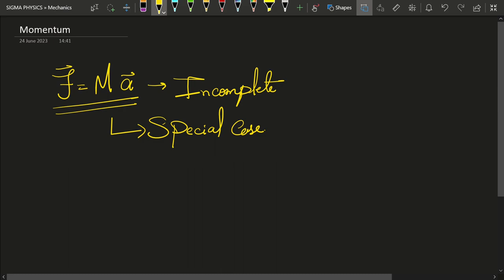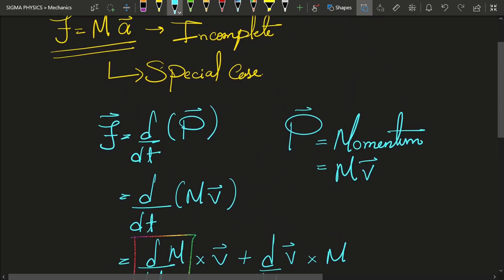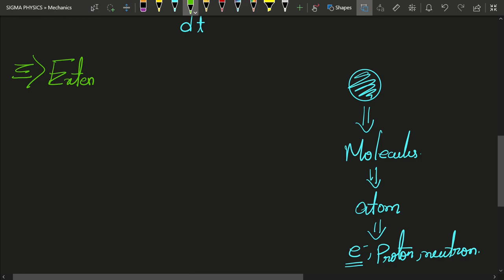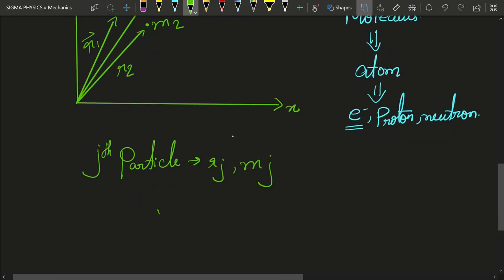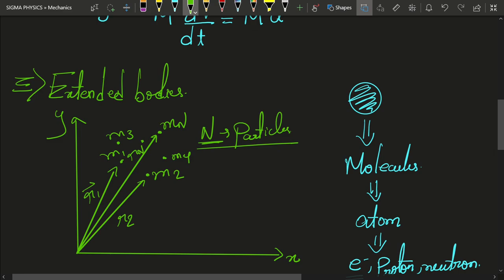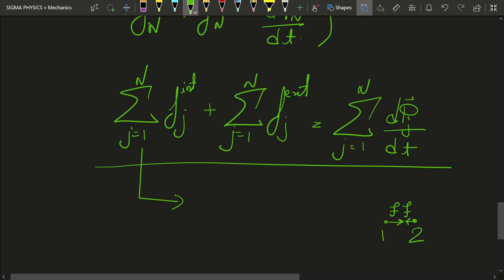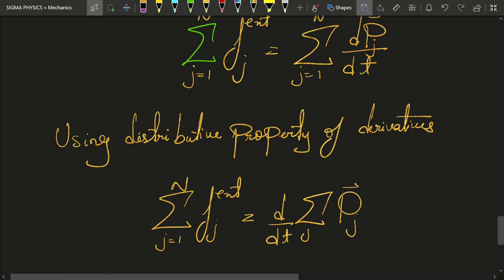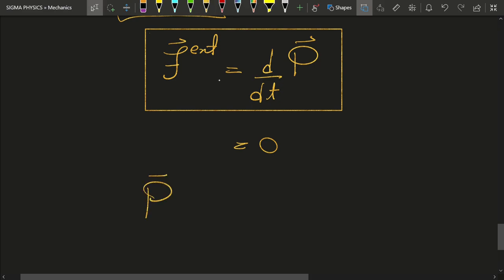Newton's Second Law Under Scrutiny | Momentum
In physics, momentum is a fundamental concept that describes the motion of an object. It is defined as the product of an object's mass and its velocity. Mathematically, momentum (p) is given by the equation:

p = m * v

where:
p is the momentum,
m is the mass of the object, and
v is the velocity of the object.

Momentum is a vector quantity, which means it has both magnitude and direction. The magnitude of momentum is given by the product of mass and speed (|p| = m * |v|), and the direction of momentum is the same as the direction of the velocity vector.

According to Newton's second law of motion, the rate of change of momentum of an object is equal to the net force acting on it. Mathematically, it can be expressed as:

F = dp/dt

where:
F is the net force acting on the object,
dp is the change in momentum, and
dt is the change in time.

This relationship between force and momentum forms the basis for understanding the motion of objects and the principles of dynamics.

The law of conservation of momentum is an important principle in physics. It states that the total momentum of an isolated system remains constant if no external forces act on it. In other words, the momentum before an event or interaction is equal to the momentum after the event or interaction, as long as there are no external forces involved.

The concept of momentum has various applications in different areas of physics, such as collisions, fluid dynamics, and the behavior of particles at the atomic and subatomic levels. It provides a valuable tool for analyzing and predicting the motion of objects in a wide range of physical systems.

The law of conservation of momentum is a fundamental principle in physics that states that the total momentum of an isolated system remains constant if no external forces act on it. In other words, the momentum before an event or interaction is equal to the momentum after the event or interaction, as long as there are no external forces involved.

Mathematically, the law of conservation of momentum can be stated as follows:

Σpi_initial = Σpi_final

where:
Σpi_initial represents the vector sum of the initial momenta of all the objects in the system,
Σpi_final represents the vector sum of the final momenta of all the objects in the system.

This principle is derived from Newton's second law of motion, which states that the rate of change of momentum of an object is equal to the net force acting on it. If there are no external forces acting on a system, the total momentum remains constant because there is no net force to change it.

The law of conservation of momentum has several important implications. One of them is that momentum can be transferred between objects during collisions or interactions. In a collision between two objects, the total momentum before the collision is equal to the total momentum after the collision. This principle is often used to analyze and predict the outcomes of collisions.

The law of conservation of momentum is applicable to a wide range of physical systems, from macroscopic objects like cars and planets to microscopic particles like atoms and subatomic particles. It is a fundamental principle that helps us understand and describe the motion and interactions of objects in the physical world.